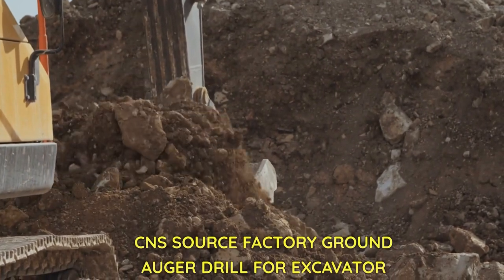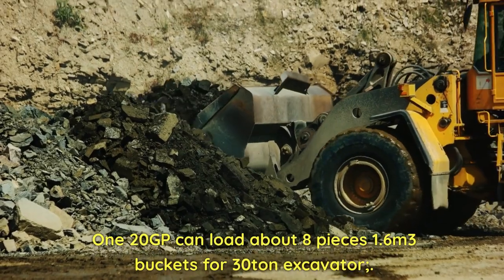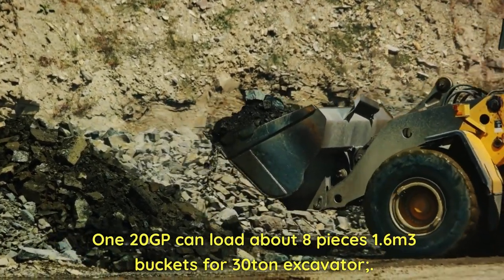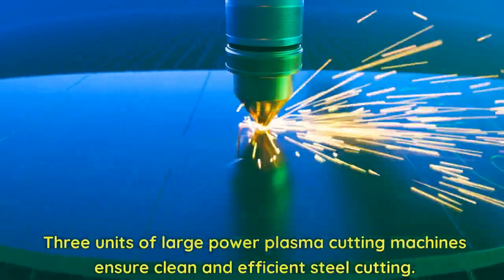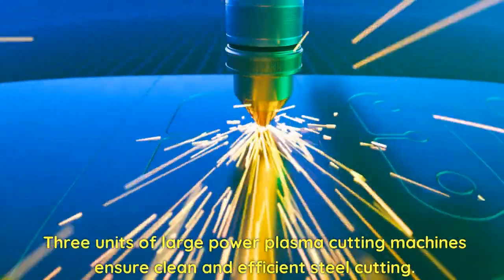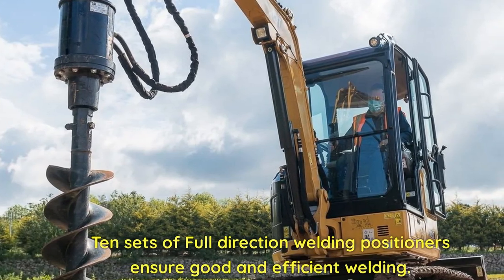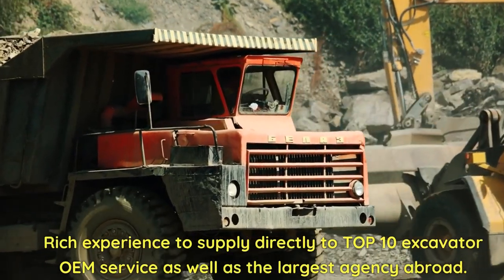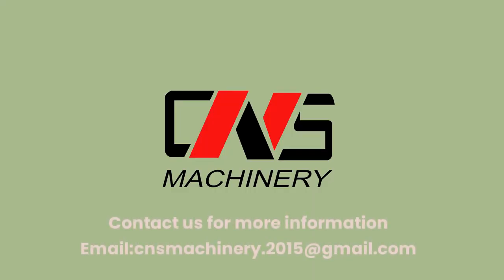Factory Direct! Get the CNS Ground Auger Drill for Excavator - Item No. CNS-AD-9309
Discover the reliable and efficient CNS Ground Auger Drill designed for excavators. Item No.: CNS-AD-9309. CNS is an expert manufacturer of excavator loader bucket series, grab series, arm series, hydraulic cutter series, ripper series, compactor series, and quick coupler series products. With our rich experience in supplying directly to the top 10 excavator OEM series, trust CNS for high-quality solutions. Enhance your excavation projects with the CNS Ground Auger Drill sourced directly from our factory.